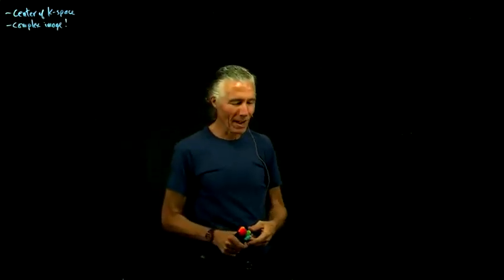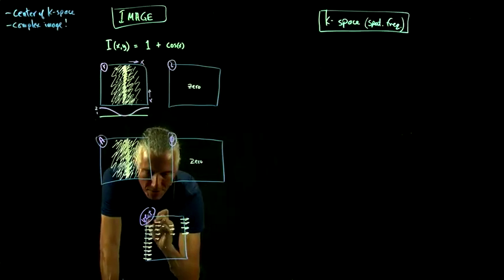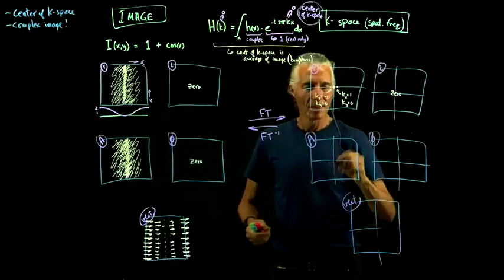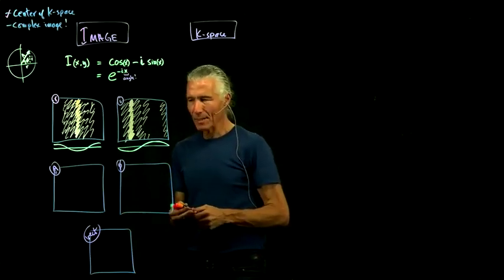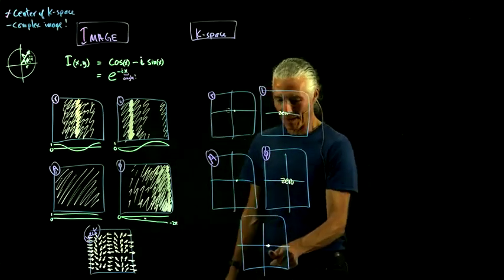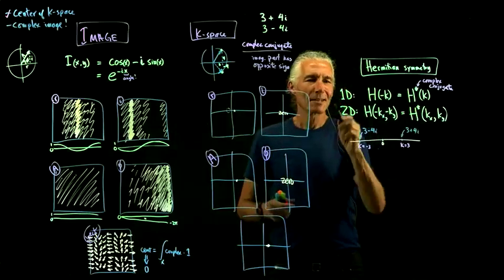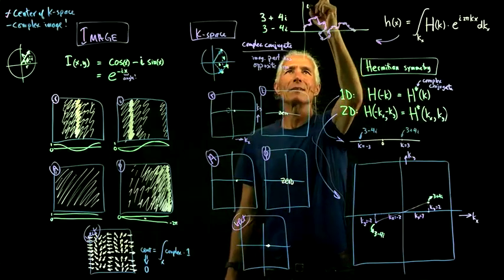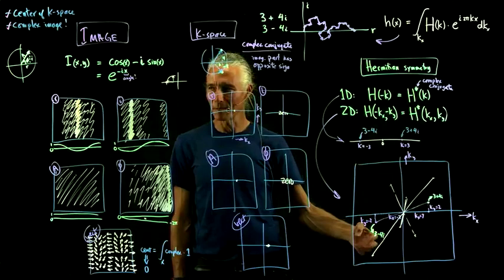17 kSpaceCenter,ComplexImage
Fourier Transform #3:
(1) Meaning of k-Space Center
(2) Complex-Valued Image (one k-space point!)        \